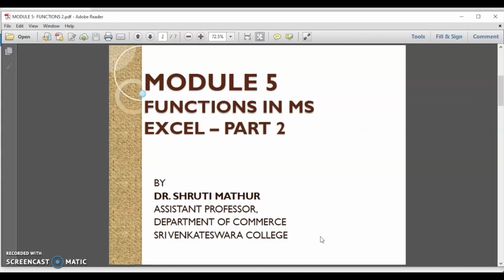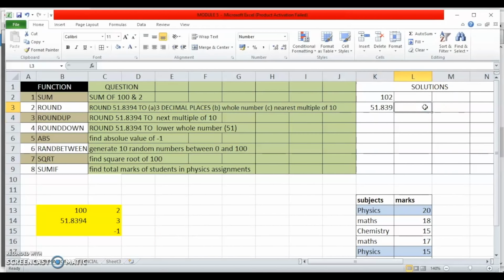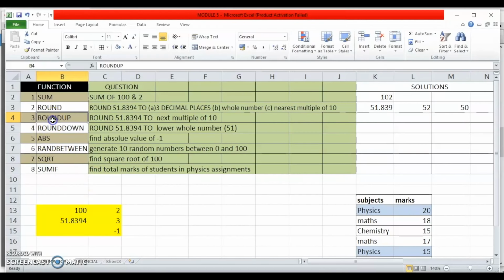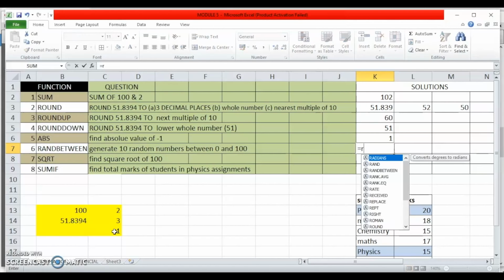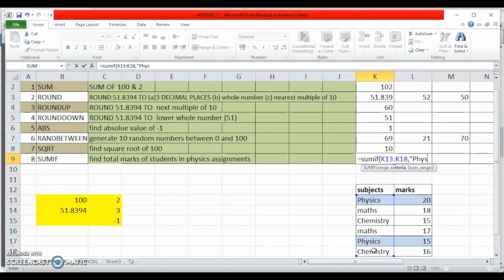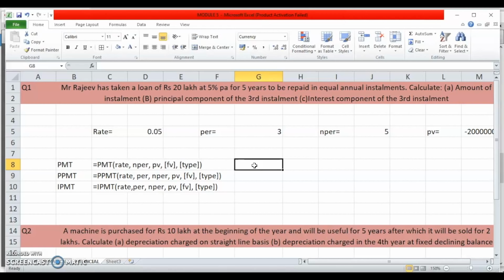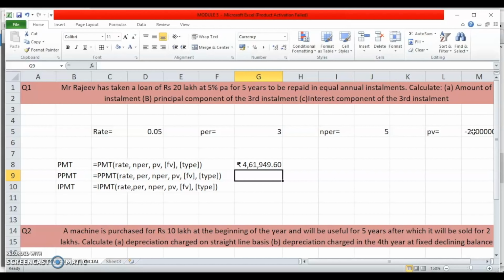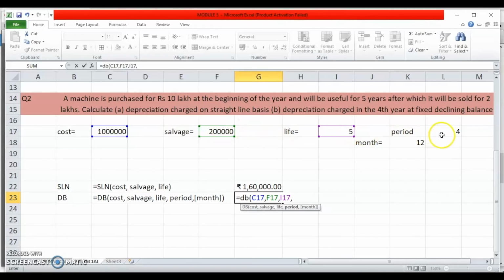Functions in MS Excel - Part 2 (NTS) (Dr. Shruti Mathur)5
Dr. Shruti Mathur 5